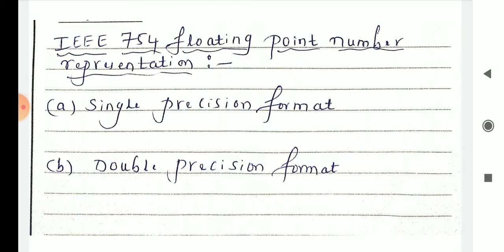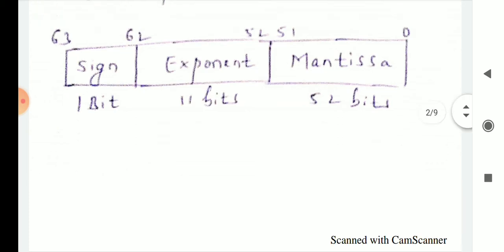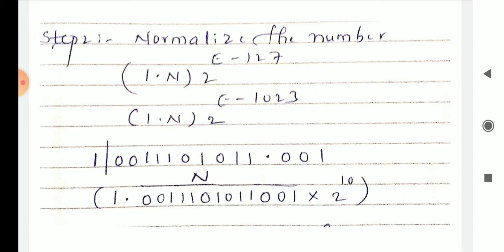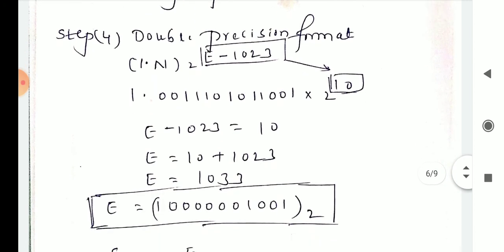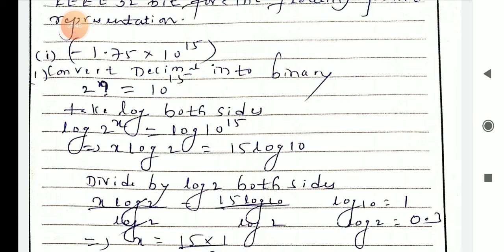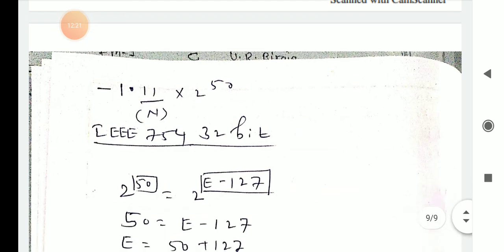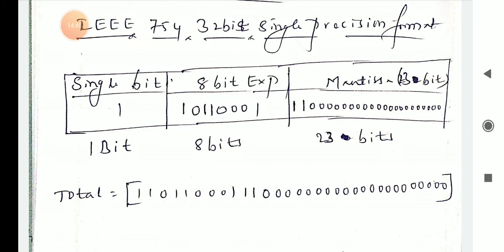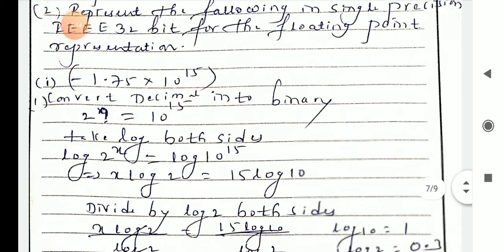Chapter no 3 IEEE 754 floating point numbers representation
Single and double precision formats